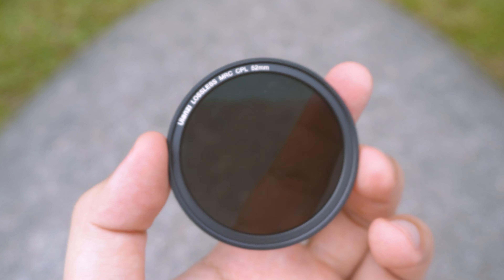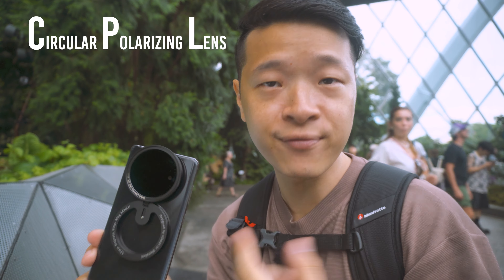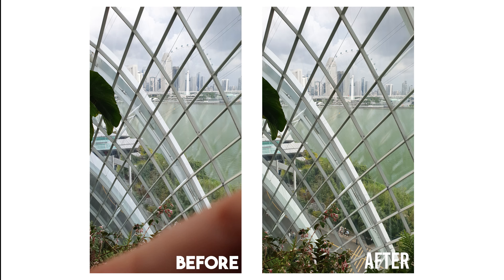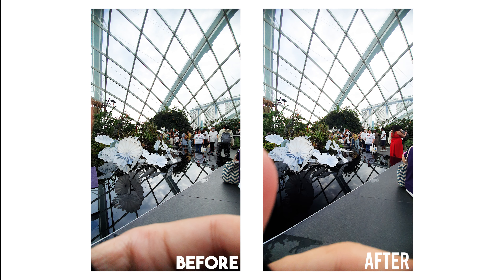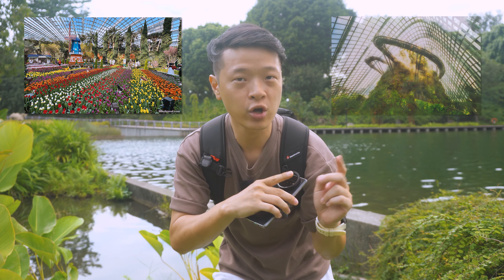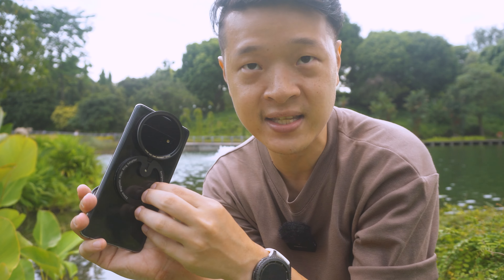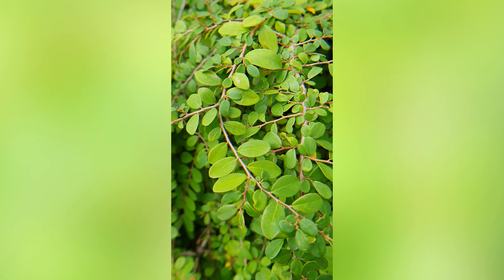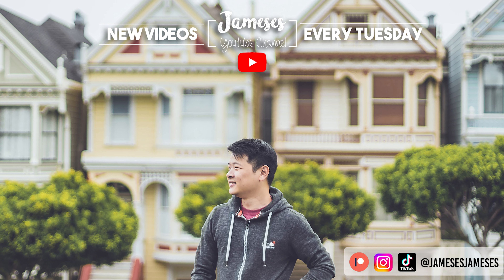Ulanzi 52mm CPL MagFilter | Polarizer Filter for Phones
TIMESTAMPS
0:00 Intro
0:34 CPL Filter
03:45 Clip-On Macro Lens

Sony ZV-E1(Main A Cam):
Samyang 18mm 2.8 (A Cam Lens)
Sony A6400 (B Cam):
Sigma 16mm 1.4 (B Cam Lens) :
DJI Pocket 3 (Vlog Cam) :
Sony ZV-1 (C Cam/Top Down):
Rode Wireless Go II (Outdoor Mic):
Godox SL-60 (Studio Lights):